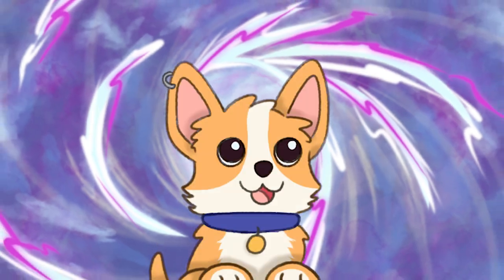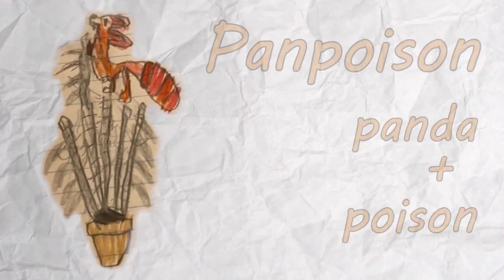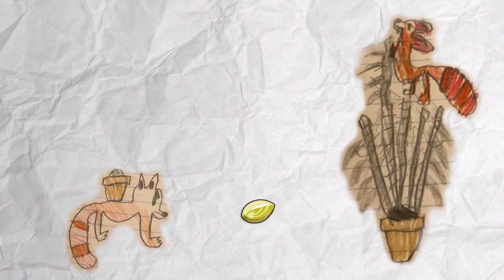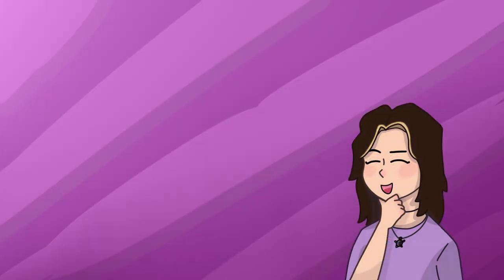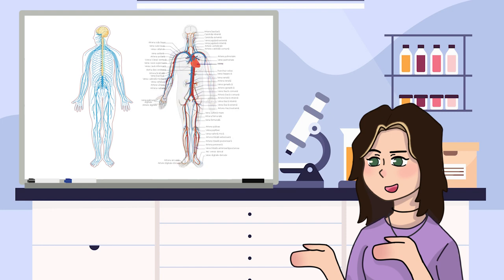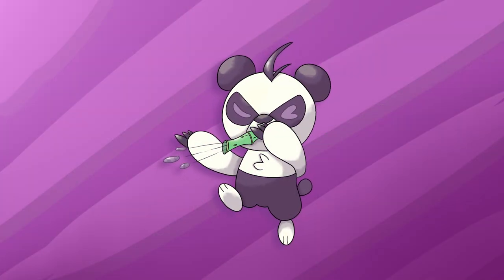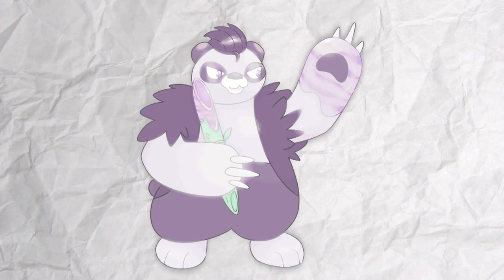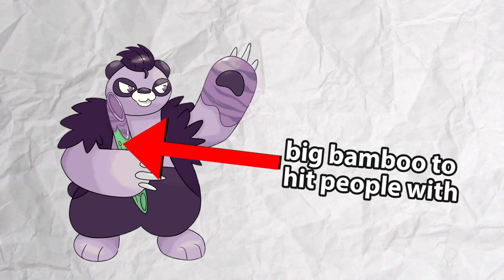We Created Randomly Generated Pokemon!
Today GruntyBister and I designed some randomly generated Fakemon! We generated a random animal and Pokemon type, and both created our own 2-stage lines based on the generated prompts. We then came back together to react to each other's designs, and we hope you enjoy them as much as we did :)

🌟 Chapters:
0:00 intro
1:18 generating our prompts!
2:19 Grunty's designs
3:32 reacting to grunty's fakemon
4:48 Missy's designs
8:59 reacting to missy's fakemon
10:17 outro
Hello there! I'm MissyDoPop, but you can call me Missy if ya like~ I love to draw (both digitally and traditionally), play video games of all sorts, and create Fakemon of all sorts with your guy's help! Things on this channel are going to be pretty experimental, trying out all sorts of things like visual podcasts or video essay-type videos maybe! And definitely more art content too- Thank you for coming along on this epic journey with me!